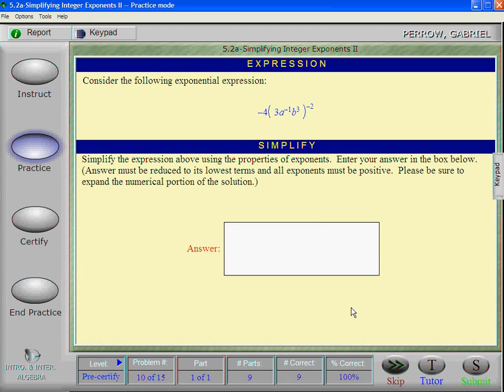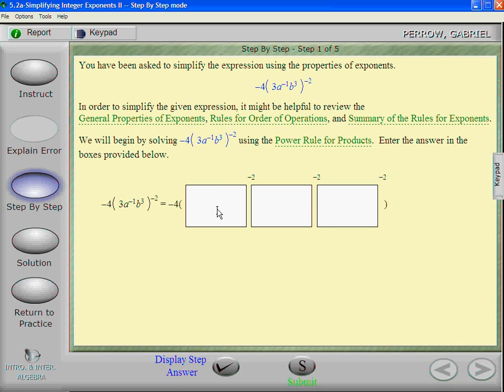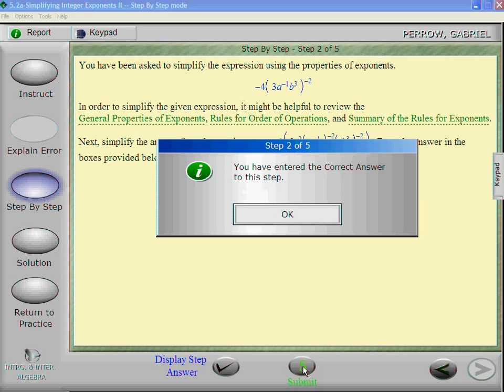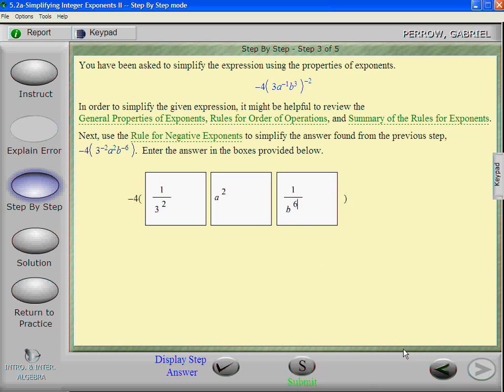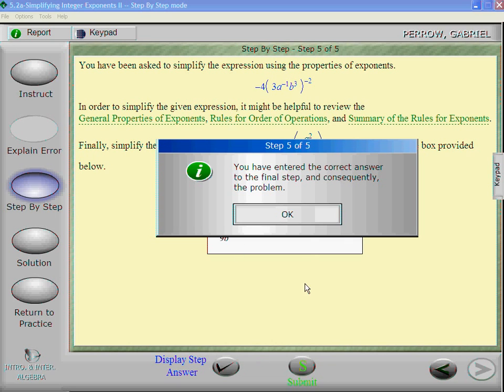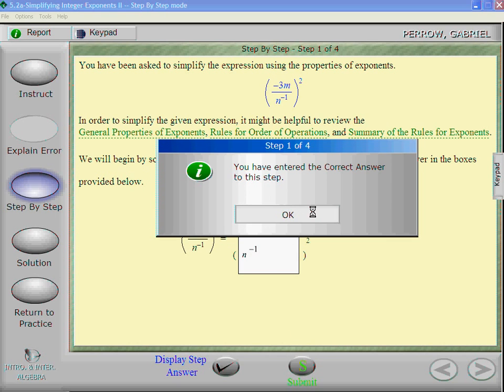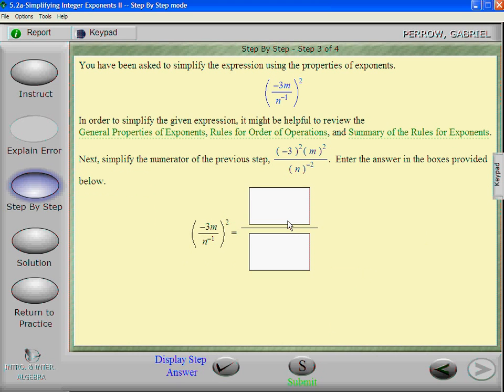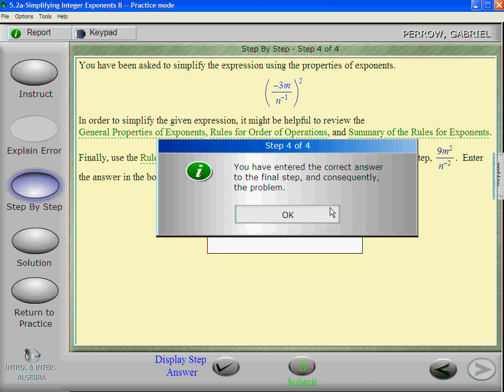5.2a vid 4